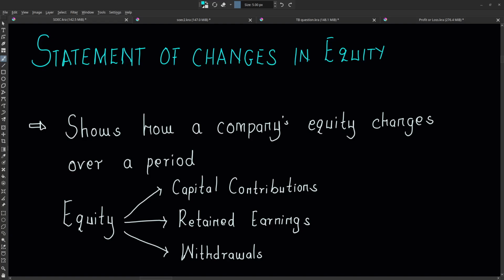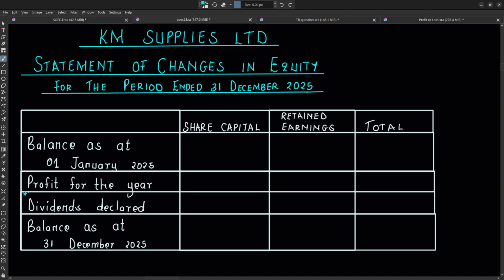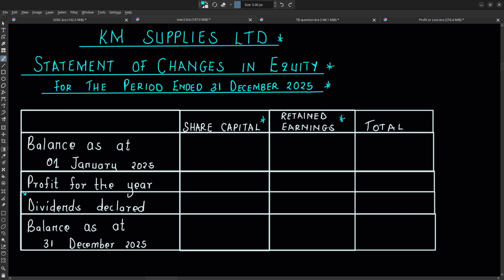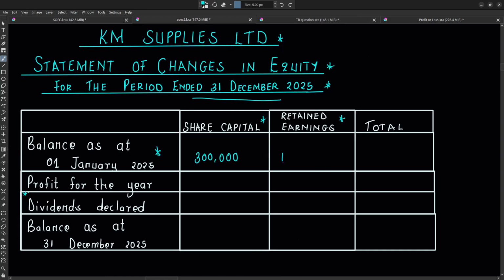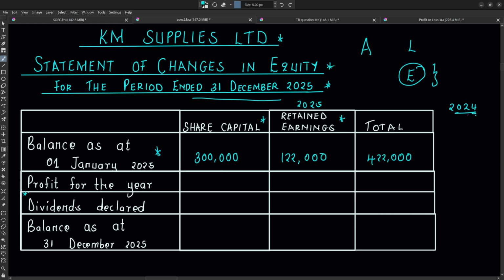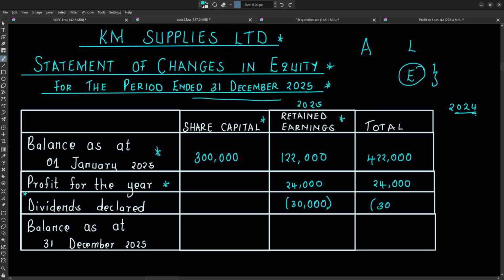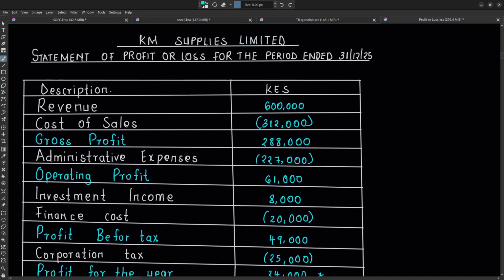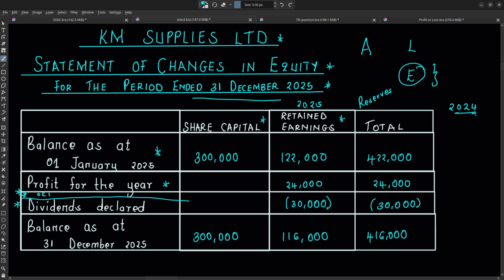Preparing the Statement of Changes in Equity